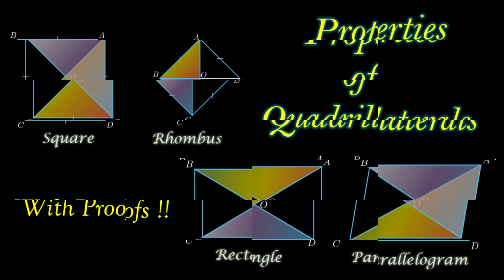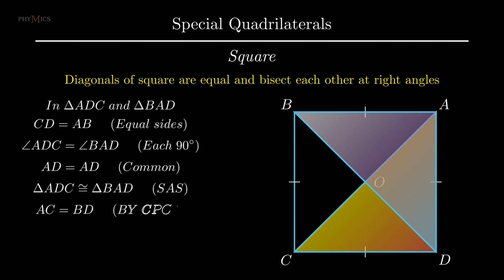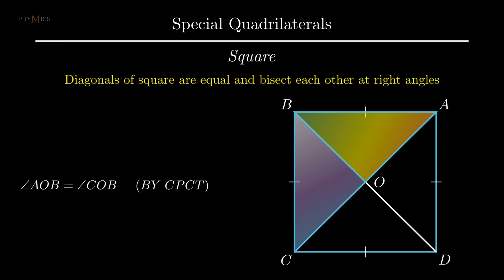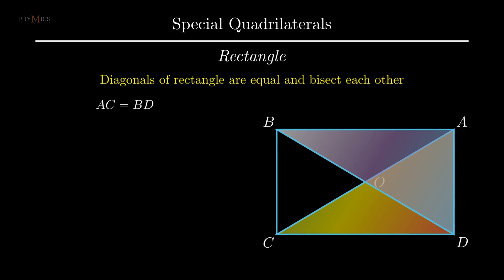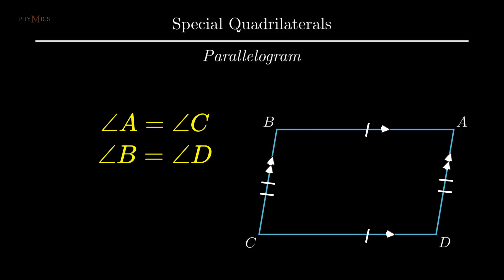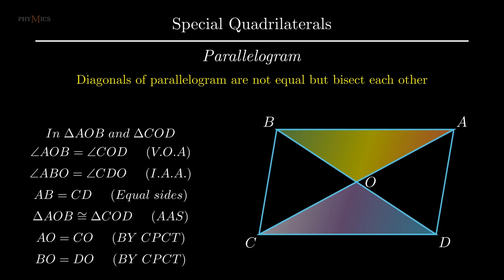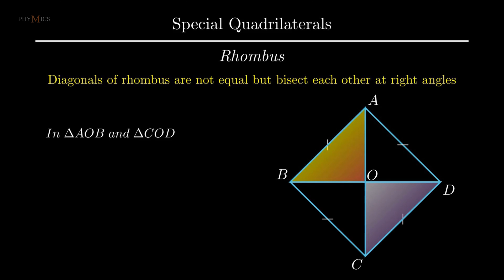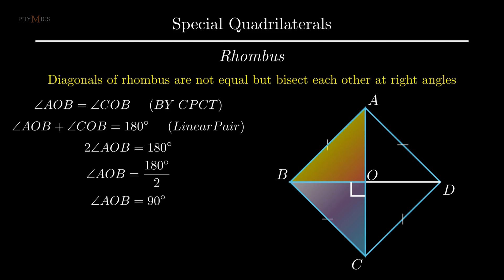Properties of Quadrilaterals with Proofs.|CBSE class 9th |NCERT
This video is a detailed video on proofs of properties of quadrilaterals particularly Square,rectangle,parallelogram and rhombus.The video uses manim library of python by  @3blue1brown  .

Timecodes:
00:00-Intro
00:20-Properties of Square.
02:39-Properties of Rectangle.
04:13-Properties of Parallelogram.
05:47-Properties ofRhombus.